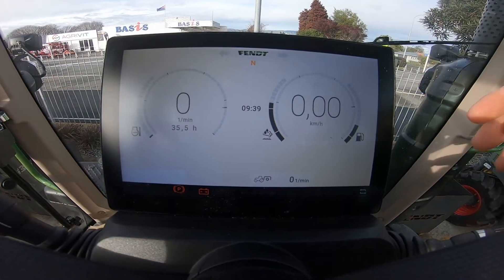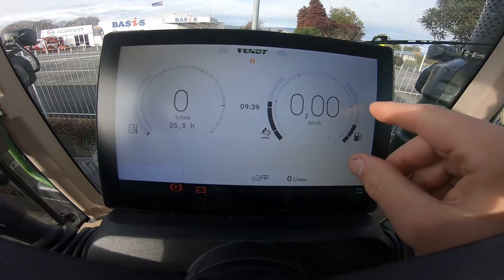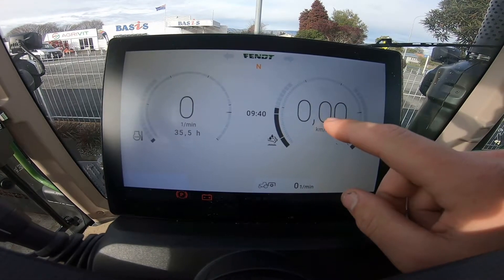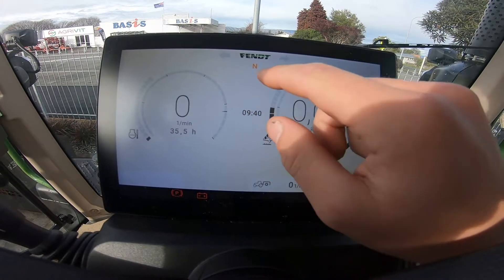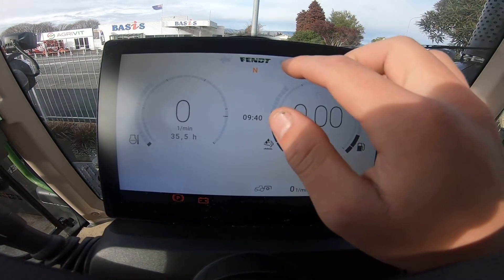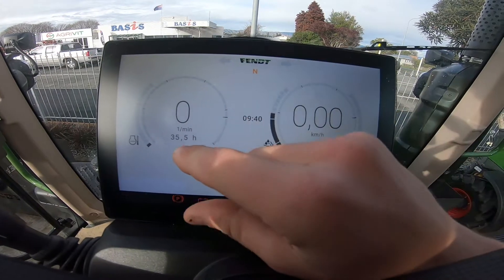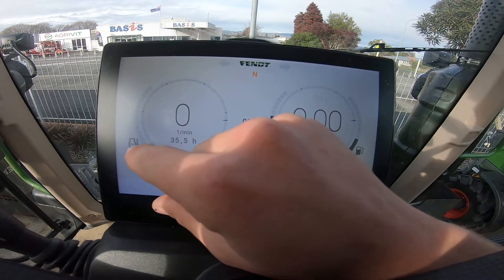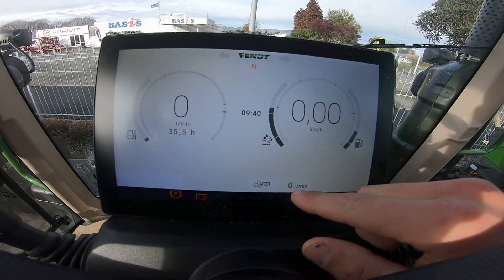Fendt 300 G4 Main dash